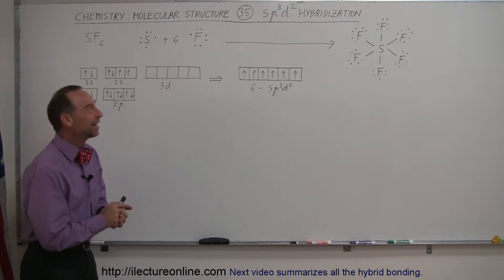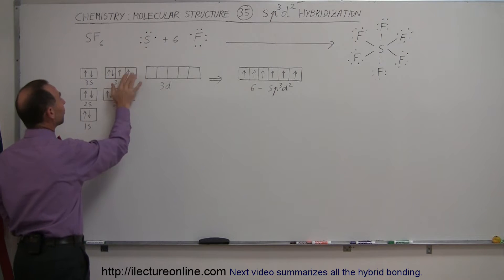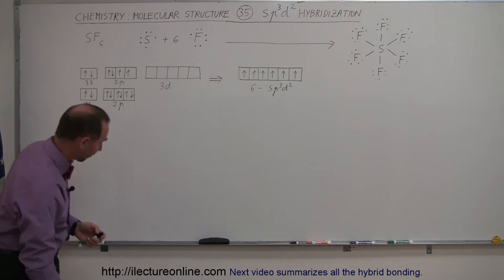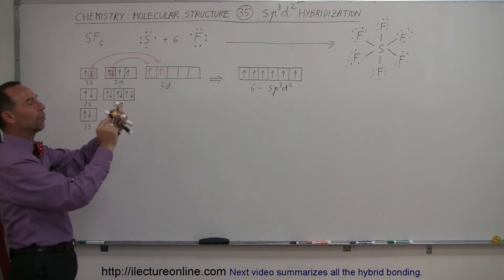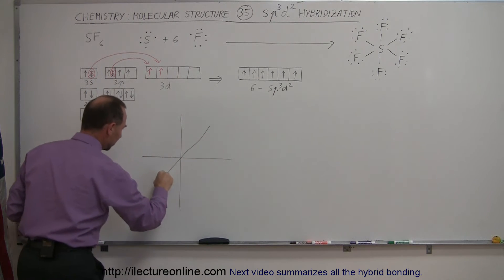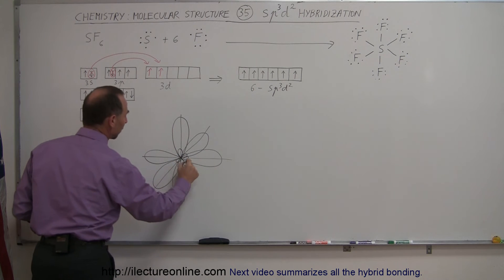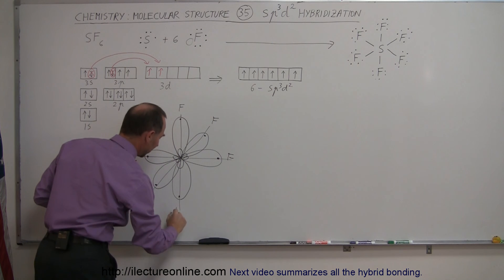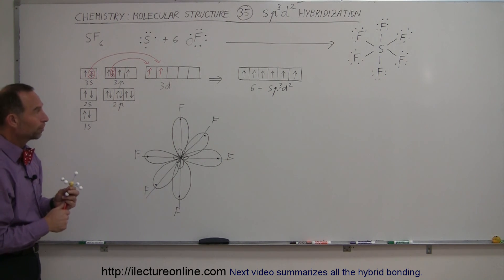Chemistry - Molecular Structure (35 of 45) s-p3-d2 Hybridization - Sulfur Hexafloride - SF6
In this video I will explain s-p3-d2 hybridization of sulfur hexafloride, SF6.